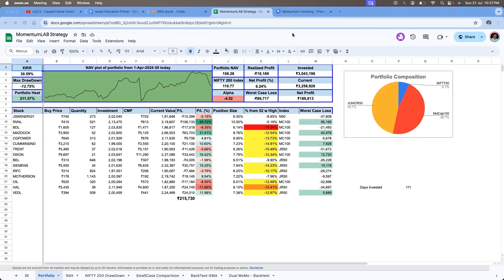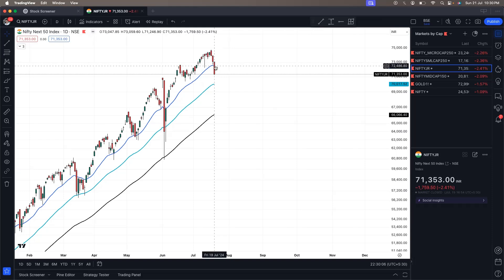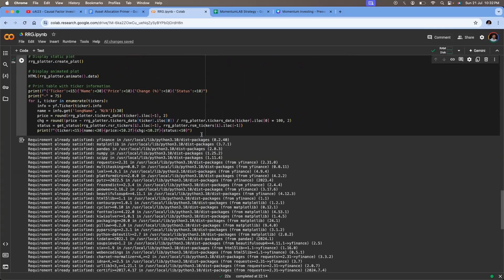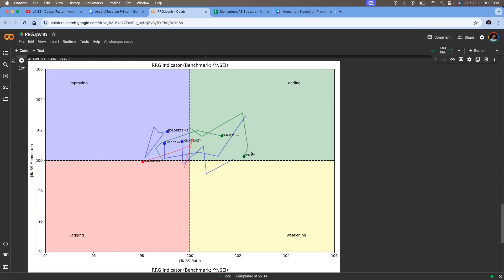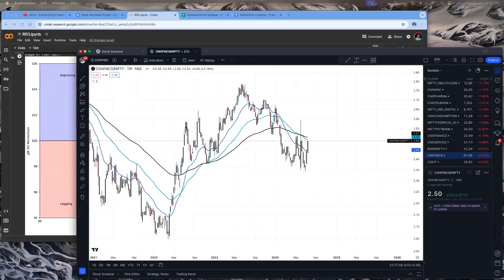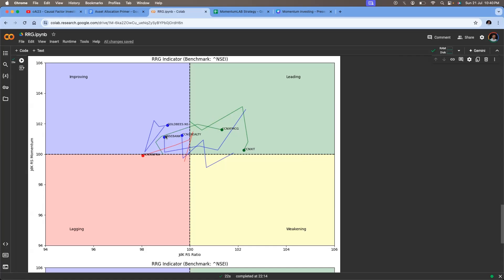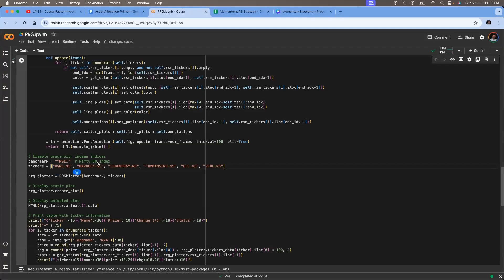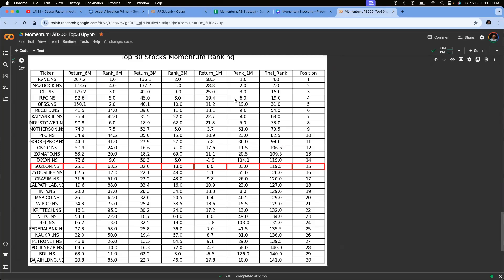Weekly Review: Day 111 - Portfolio up 6.2%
In this video, we present a review of markets and portfolio as of day 111

Webinar on building an RRG plot using Python -

Free Tools:

Get access to RRG Plot Python Code, Momentum Screener and Market breadth and more